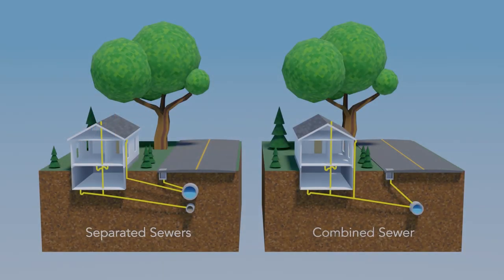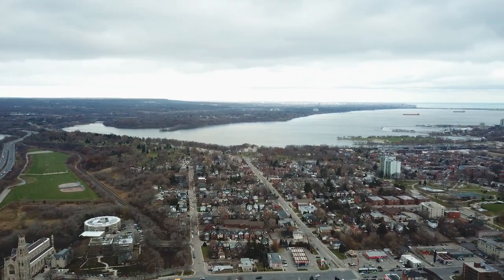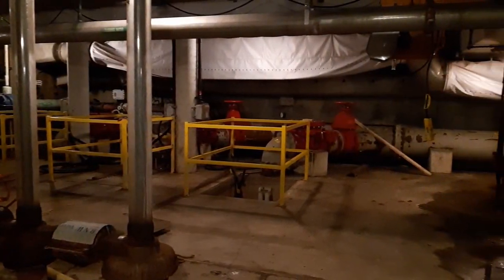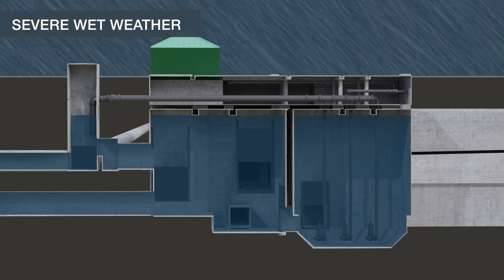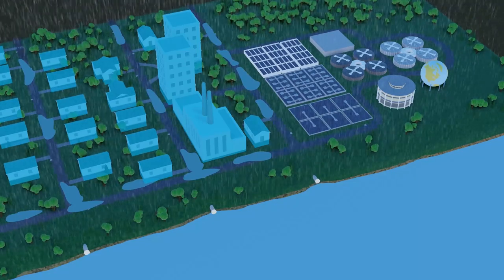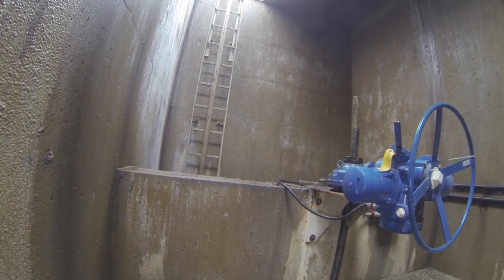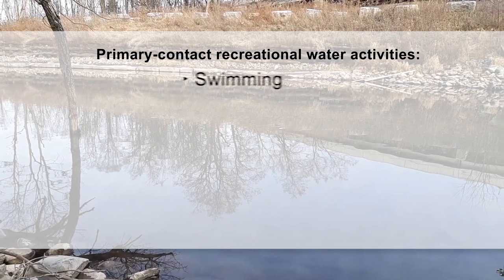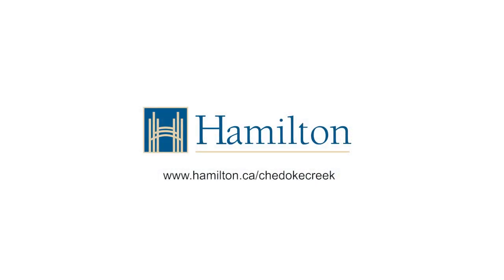Combined Sewer Overflow Tanks & 2018 Chedoke Creek Spill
This video explains how the combined sewer system works, and what a combined sewer overflow tank is and how it works in dry, wet and significant wet weather. The video also provides an account of the 2018 spill into Chedoke Creek.